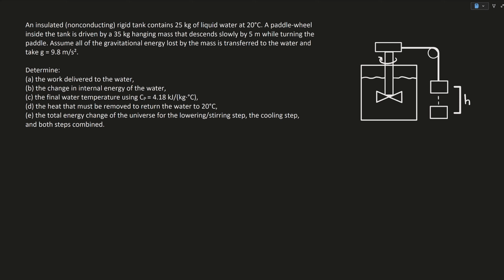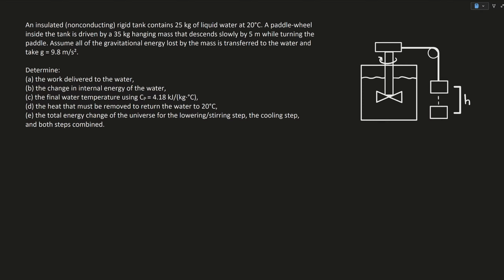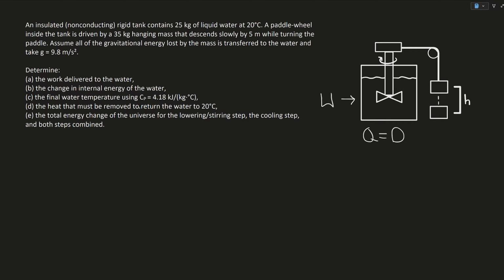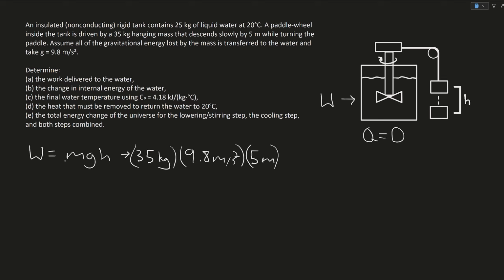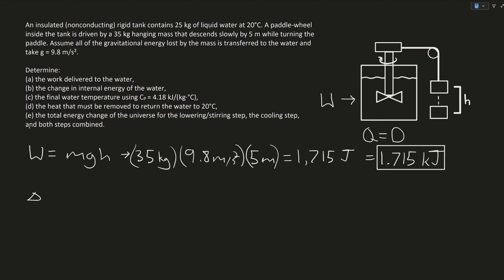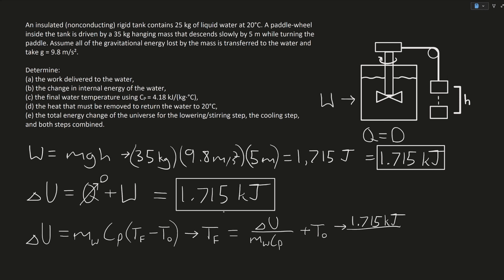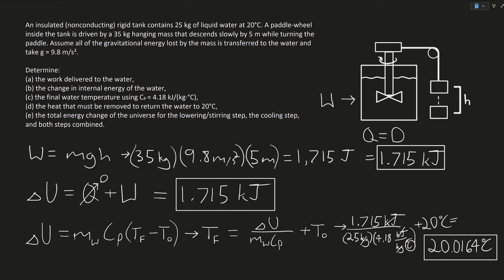Thermodynamics Paddle Wheel Example | Work Converted to Internal Energy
In this video, we work step by step through a classic paddle wheel thermodynamics problem, focusing on how mechanical work is converted into internal energy. This type of problem appears frequently in Thermodynamics I and is a great way to understand the First Law of Thermodynamics beyond simple heat transfer examples.

Problem Statement

An insulated, nonconducting container holds liquid water and contains a paddle wheel that is driven by a falling weight. As the weight descends, it turns the paddle wheel, doing work on the water.

Given:
Mass of water: 25 kg
Initial water temperature: 20°C
Mass of falling weight: 35 kg
Distance fallen by the weight: 5 m
Local gravitational acceleration: 9.8 m/s²
Specific heat of water: Cp = 4.18 kJ/(kg·°C)

Find:
• The amount of work done on the water
• The change in internal energy of the water
• The final temperature of the water
• The amount of heat that must be removed to return the water to its initial temperature
• The total energy change of the universe for:
  – Lowering the weight
  – Cooling the water
  – Both processes combined

👉 What you’ll learn in this video:

• How to identify the system and surroundings in a closed system
• How mechanical work increases internal energy
• How to apply the First Law of Thermodynamics with no heat transfer
• How to relate internal energy change to temperature change
• Why the total energy change of the universe is zero

This video is part of my Thermodynamics Practice Problems series — clear, fully worked examples designed to help you actually understand the physics behind the equations.